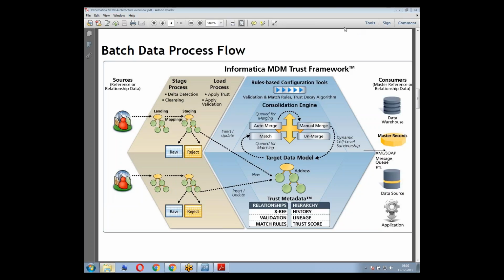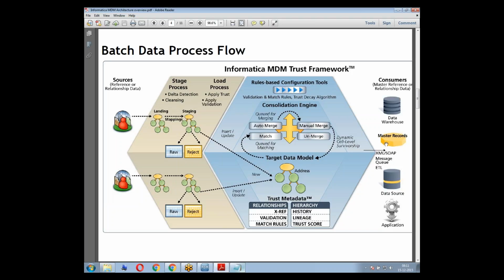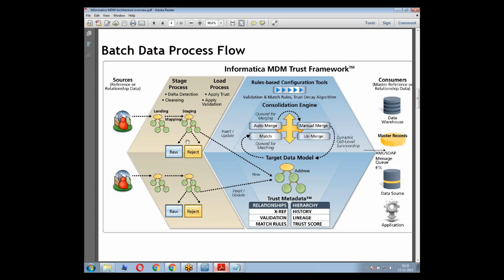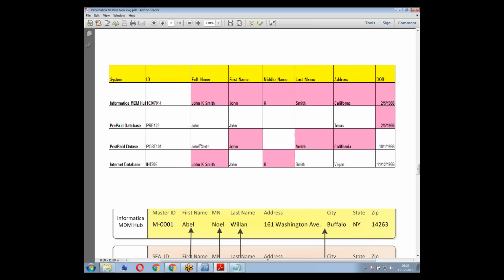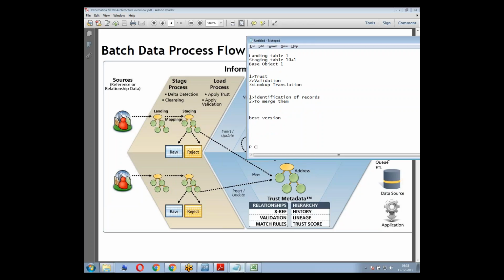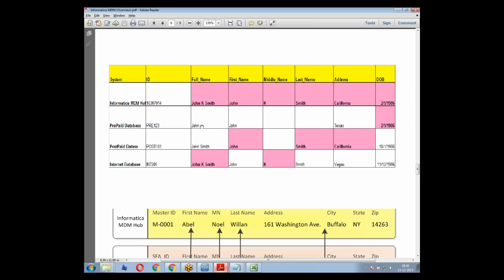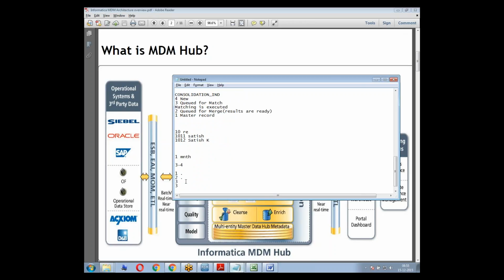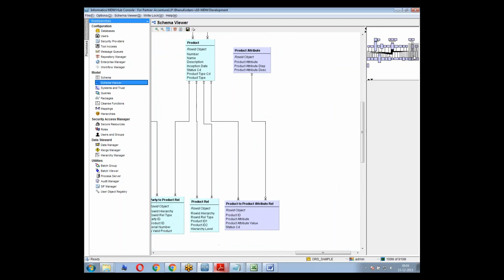Informatica MDM Online Training #02